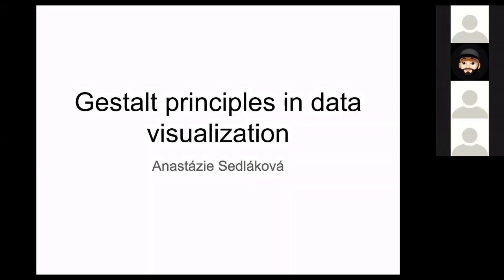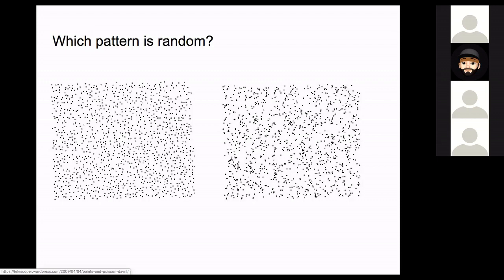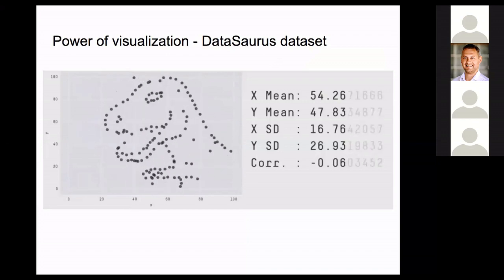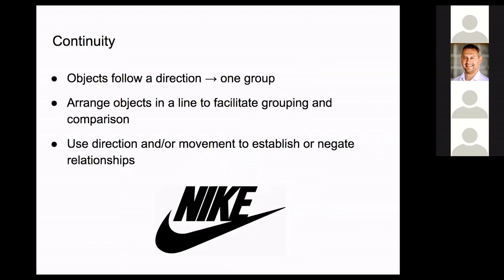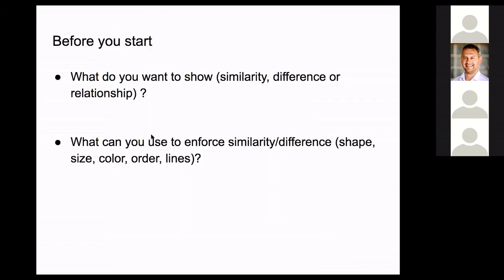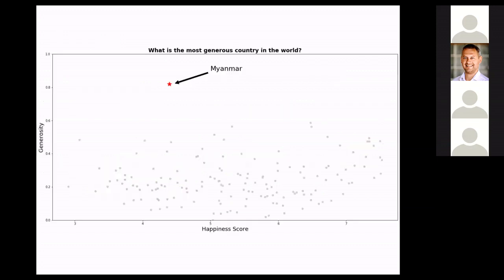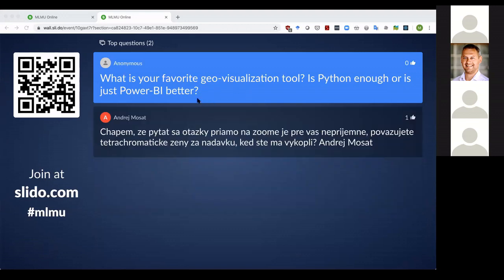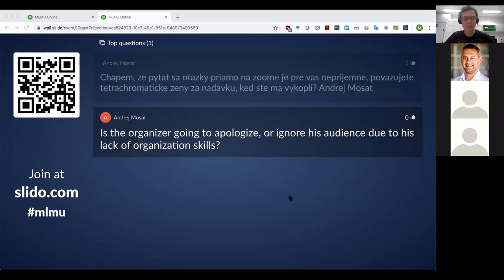Online MLMU #1: Gestalt Principles in Data Visualisation – Anastázie Sedláková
Data visualization is an art. You have the message that you want to share using your graph. How to share this message clearly using plots? One of the things that can help us create your visualization using gestalt principles, which describe how we perceive the world through our eyes. These principles are widely used in the design, but we can use them also for better data visualizations.

Speaker:
Anastazie (Nasťa) did her PhD in the field of statistical genetics and worked a few years as a bioinformatician. She then moved outside of biology and academia into the financial world. Nasťa currently works as a freelance data scientist consultant helping companies to use data for decision-making processes and to build analytics-based data products. Together with her husband, they organize programming courses for adults with a focus on data analysis.

Chapters:
00:00:00 Intro
00:00:08 Gestalt Principles in Data Visualisation
00:29:21 Q&A